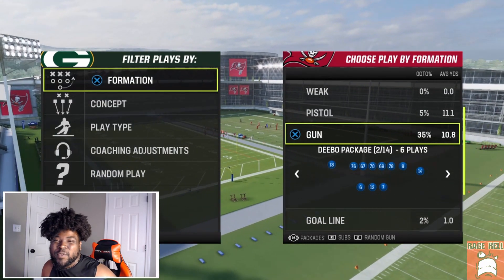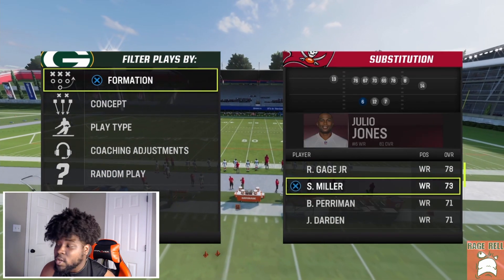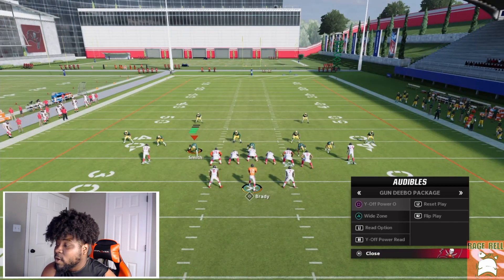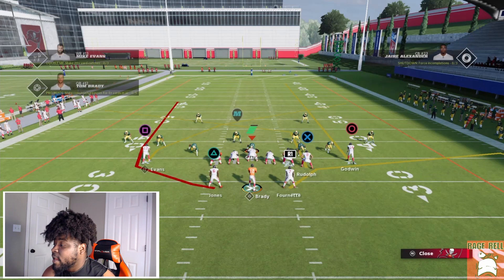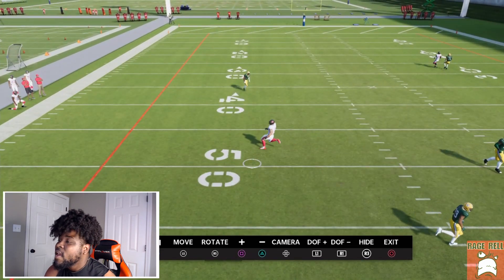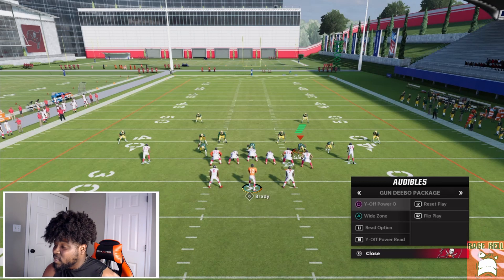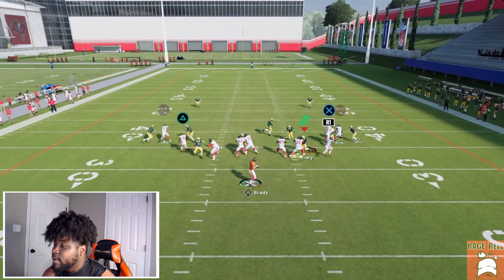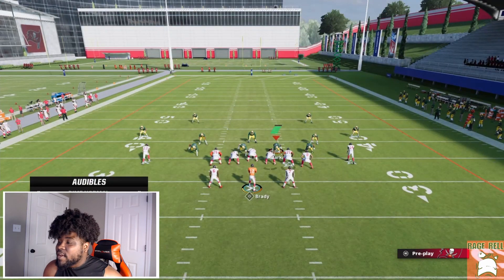Hot Route Master Makes This Offense Deadly In Madden 23! | Gun Deebo Package Scheme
Playbook: 49ers

Category: Gaming

Madden 23
MUT 23
Mut ps4
Mut Xbox
Blackreign4
Blackreign 4 Tournament Madden 23
YoBoy Pizza
Bralen Miller
K-aus
MMG Wheel of Mut
MMG
Zirksee
Zan
TheActualCC
MikeMAACC
Pac Jr Gaming
HuddleGG
Goated Millz
Civil Madden 23
Flight